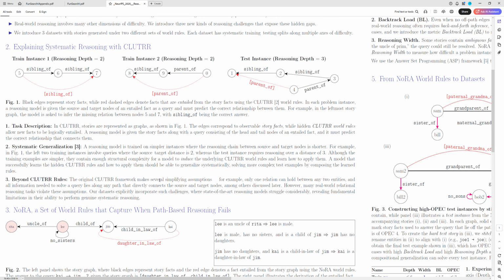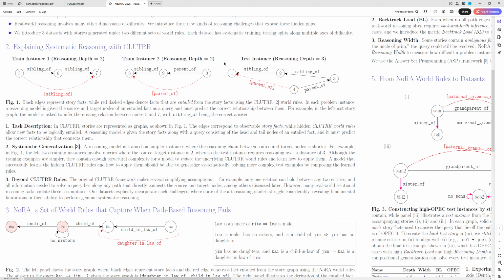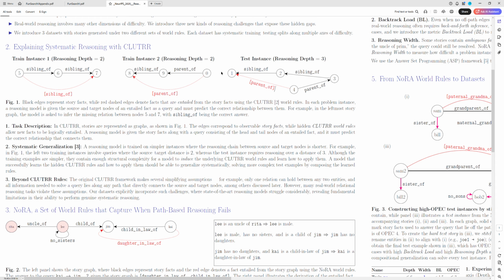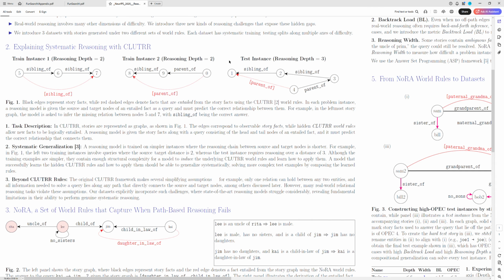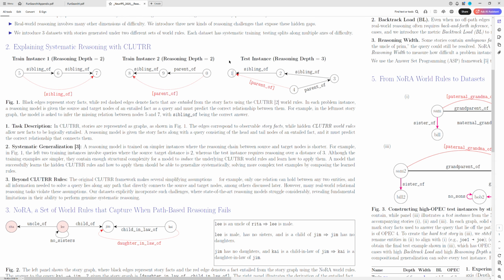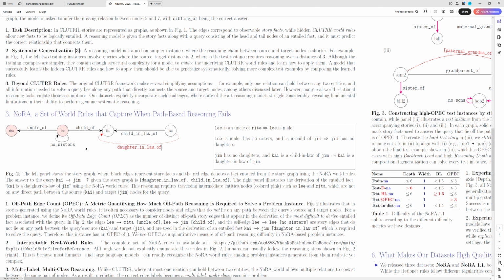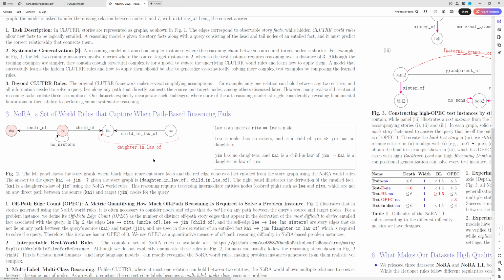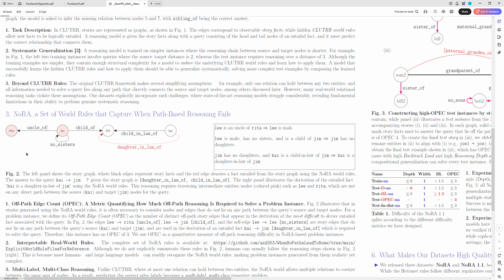Lec2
Lec 1-3 covers Das, A., Khalid, I., Peñaloza, R., & Schockaert, S. (2025). When no paths lead to Rome: Benchmarking systematic neural relational reasoning. Advances in neural information processing systems 39 These should be viewed as one video broken into three parts.

Lec 2 examines the reasoning steps used to solve CLUTTR problem instances. We observe that they follow a certain structure. Then, we proceed to a problem instance in the new Nora dataset. This problem instance does not follow such structural assumptions. This shows that many of the assumptions that are hard-baked into reasoning steps executed to solve current datasets do not capture certain kinds of reasoning we deploy in our everyday existence.

Nora has thousands of examples. The stories and hidden facts are given, along with full proofs of how the hidden facts are uncovered by reasoning with the story. Also, difficulty metrics, capturing how difficult a problem instance is in the new sense, are given as a rating for each problem